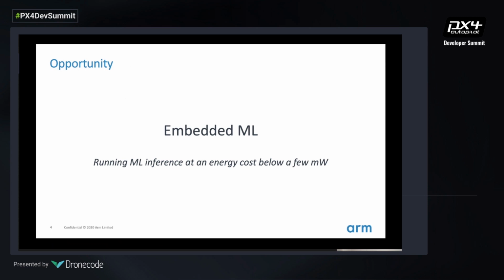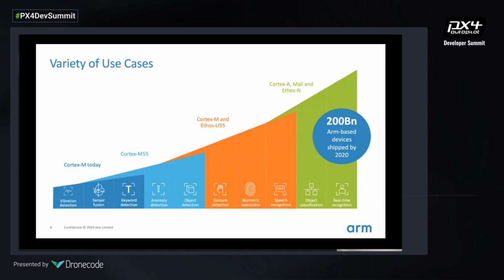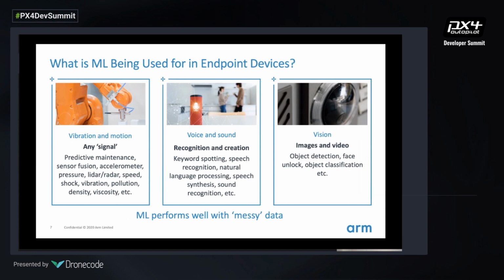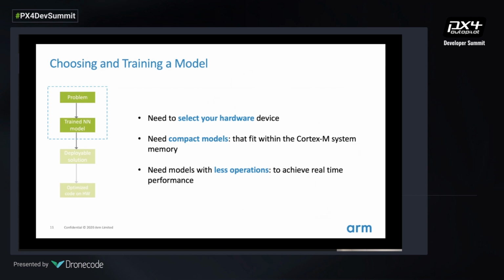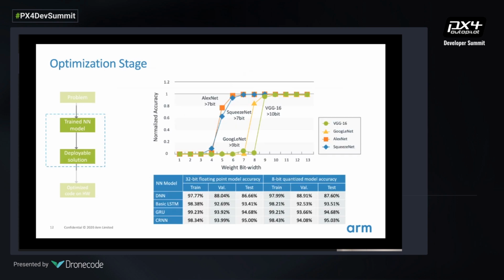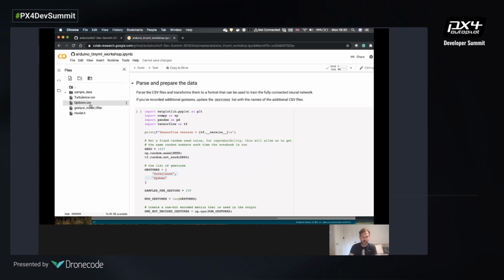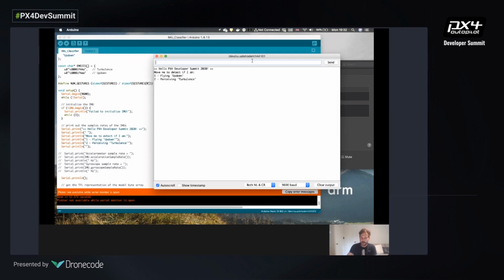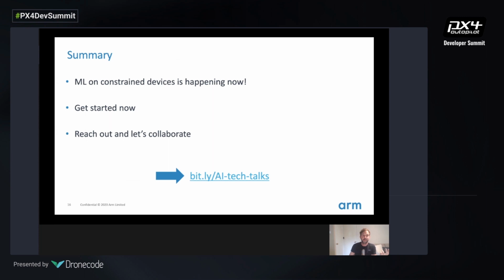Embedded machine learning in practice — PX4 Developer Summit Virtual 2020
Title: Embedded machine learning in practice

Summary: TinyML is a global community of software engineers and data scientists working together to bring more intelligence to sensors on embedded devices. This movement has enabled a wide range of applications on the tiniest of devices, from predictive maintenance to object detection to sound recognition. In systems where decision-making needs to happen in real-time, it is important that the processing can be done as close as possible to the data source - enhancing security and cutting down on network energy consumption, latency, and bandwidth usage.

During this talk, you will learn why you should consider doing ML even on the most constrained computing devices available to you and how to get started in practice.

The PX4 Developer Summit 2020 is the annual flagship conference hosted by Dronecode for the drone development community.